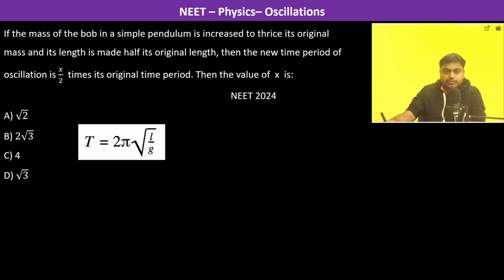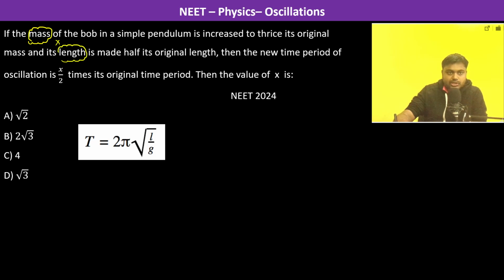If the mass of the bob in a simple pendulum is increased to thrice its original mass and its length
If the mass of the bob in a simple pendulum is increased to thrice its original mass and its length is made half its original length, then the new time period of oscillation is 𝑥/2  times its original time period. Then the value of  x  is:         NEET 2024
A) √2
B) 2√3
C) 4
D) √3